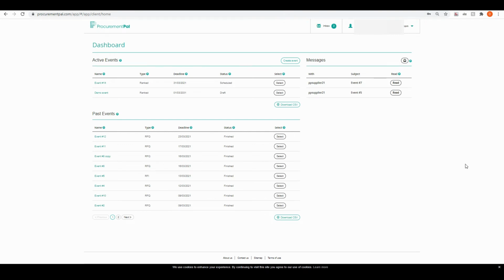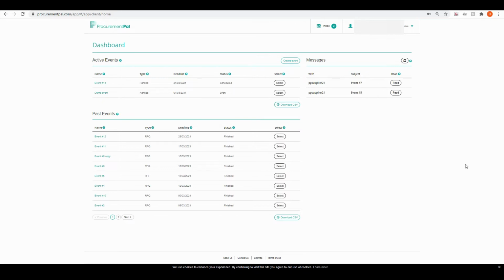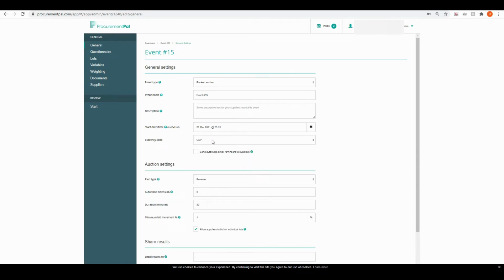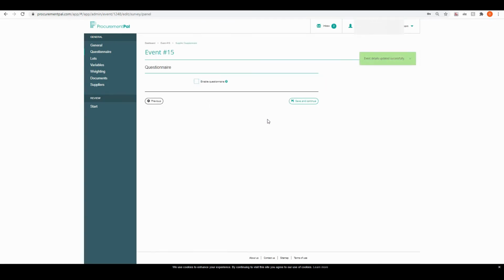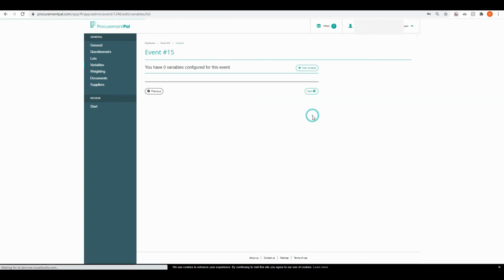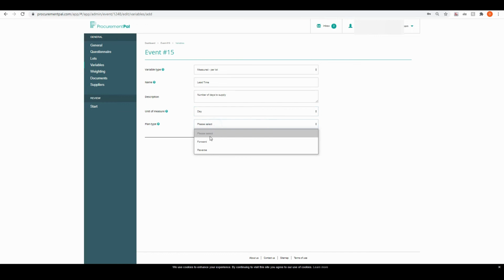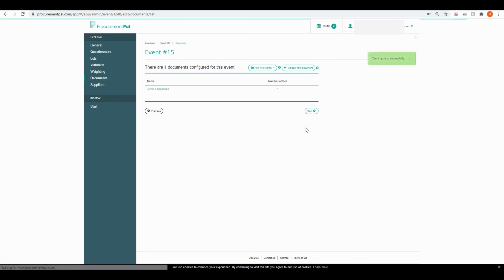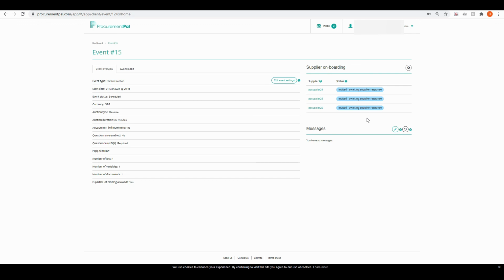Create Ranked Auction with Measured Variable and Weighting. Create Event. Client Training Video 18